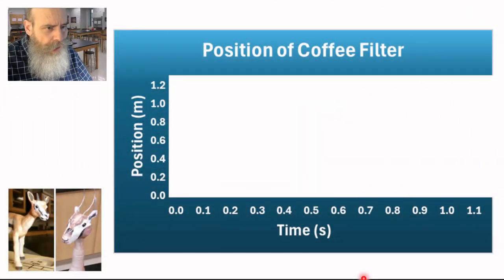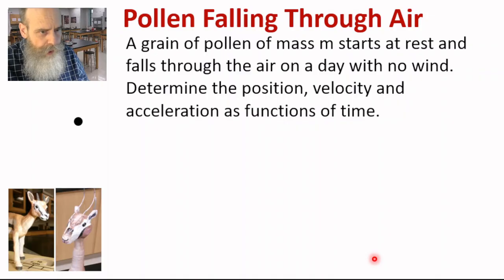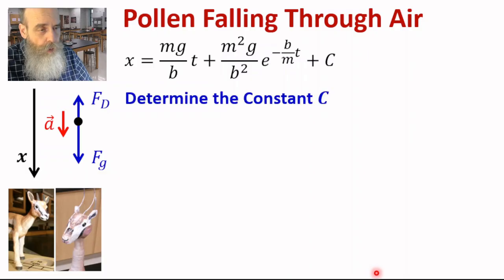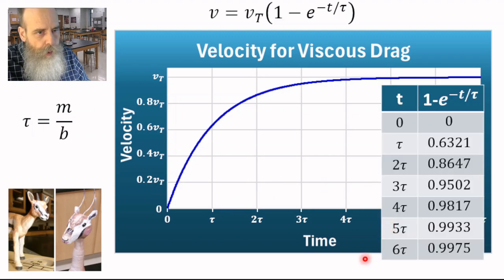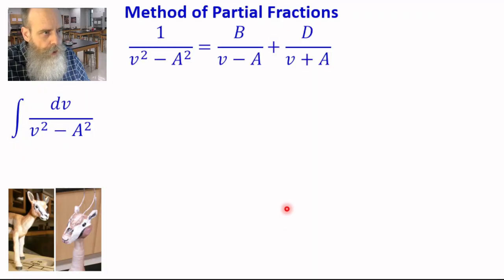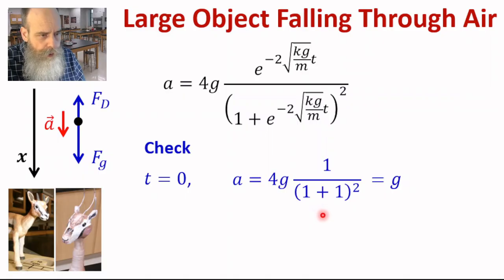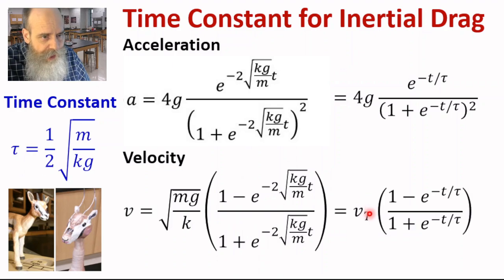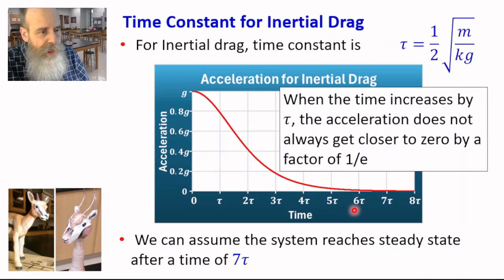Drag Force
The differential equations for an object dropped from rest and subject to an upward drag force are derived for both viscous drag and inertial drag. The differential equations are solved to obtain position, velocity and acceleration as functions of time. The theoretical findings are compared with an experiment in which the position and velocity are measured for a coffee filter falling through the air. The terminal velocity is derived from the solutions and measured in the experiment. Using the measured terminal velocity, the drag coefficient of the coffee filter is calculated. The time constant is derived, and the changes in the parameters when the time changes by the time constant is discussed. It is demonstrated that the terminal velocity and time constant are lower for viscous drag than for inertial drag. The Reynolds number is calculated, and it is shown how the Reynolds number determines whether the object is subject to viscous drag or inertial drag. It is shown that the differential equations and solutions are similar for viscous drag forces, LR circuits and RC circuits.

PART 1 DRAG FORCE
0:00 Coffee filter experiment
3:58 Drag Force and terminal velocity
6:12 Causes of the drag force
7:03 Reynolds number
7:56 Inertial drag force
9:11 Viscous drag force
10:05 Calculate the Reynolds number

PART 2 VISCOUS DRAG: POLLEN FALLING THROUGH AIR
12:46 Differential equation
14:56 Solution for velocity
20:34 Solution for acceleration
22:32 Solution for position
26:35 Position near time t=0
30:24 Position for large times
31:36 Time constant
33:25 Graph of acceleration vs. time
35:01 Velocity and the time constant
36:31 Graph of velocity vs. time
38:22 Calculation of terminal velocity
40:05 Calculation of time constant
42:08 Graph of position vs. time
42:48 Compare with electric circuits

PART 3 INERTIAL DRAG: LARGE OBJECT FALLING THROUGH AIR
45:01 Differential equation
47:20 Solution for velocity
57:57 Solution for acceleration
1:02:23 Solution for position
1:07:34 Position near time t=0
1:11:28 Position for large times
1:13:16 Time constant
1:14:55 Graph of acceleration vs. time
1:16:58 Graph of velocity vs. time
1:18:47 Graph of position vs. time
1:19:23 Measurement of drag coefficient

1:22:13 Summary